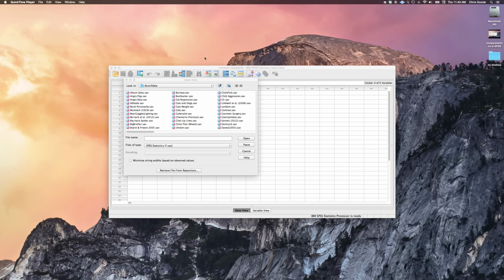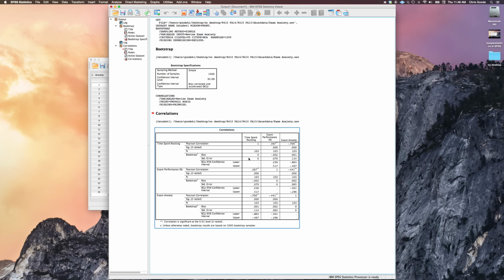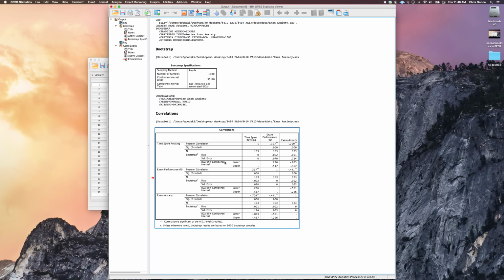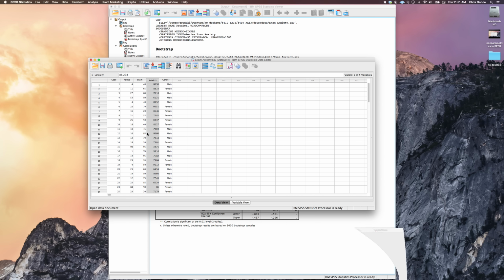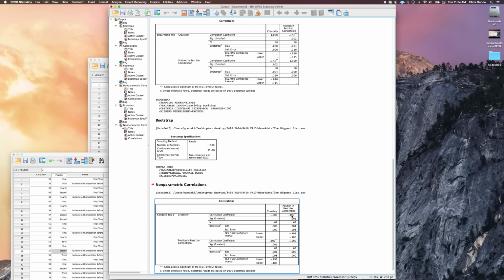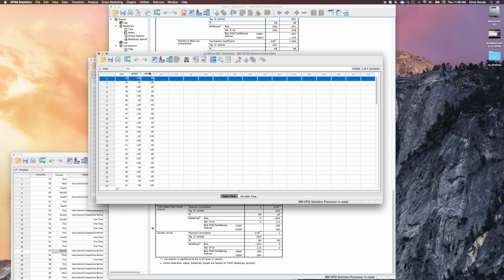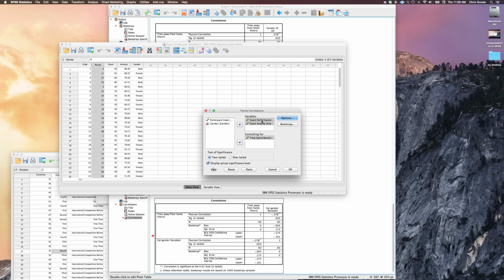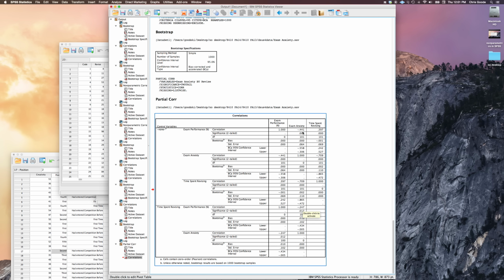Correlations in SPSS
Pearson product-moment